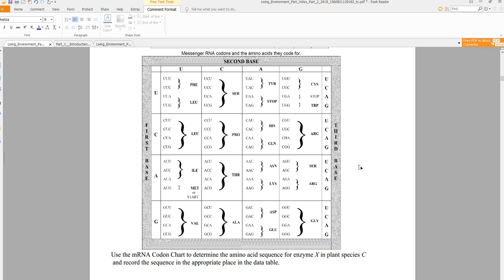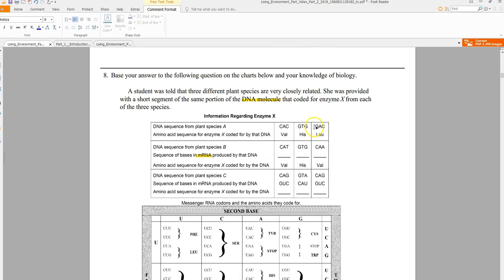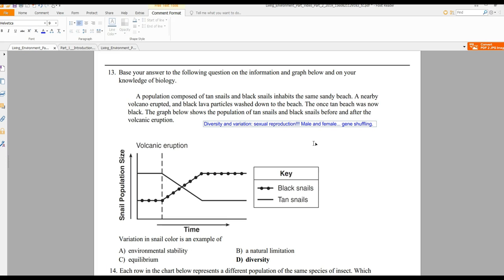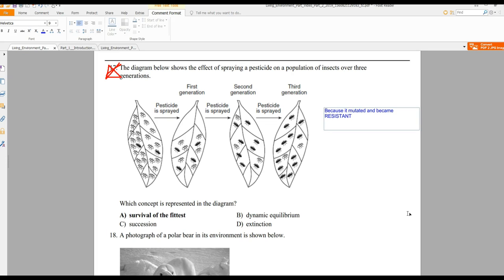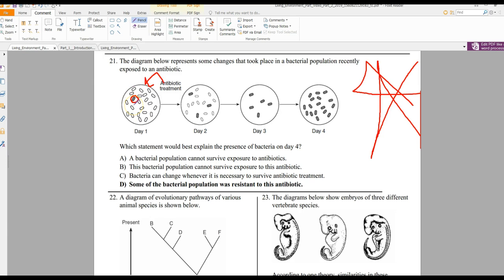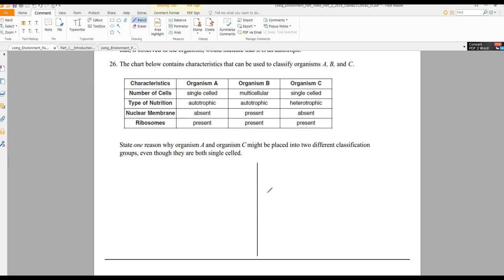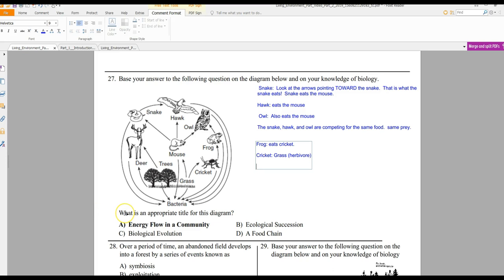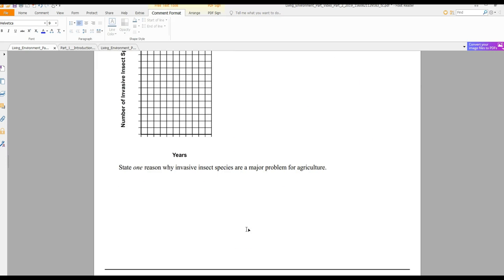Living Environment Student request part 2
And another one! STUDY! ENJOY!!!

One more coming up in series.